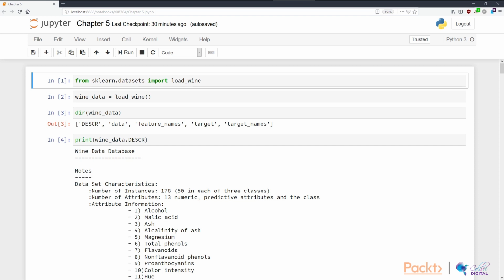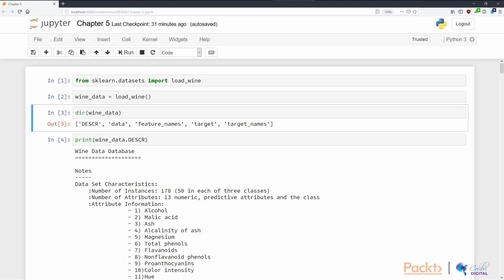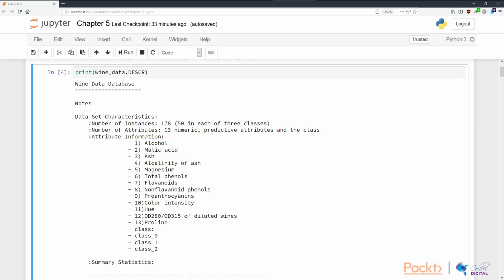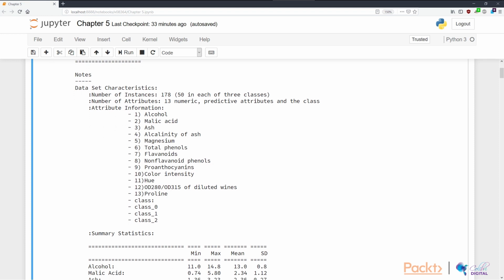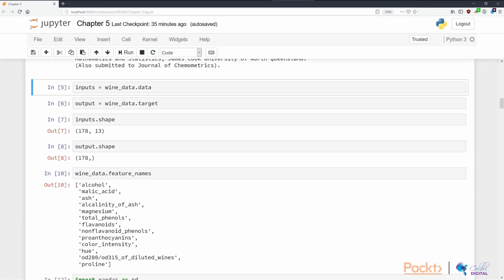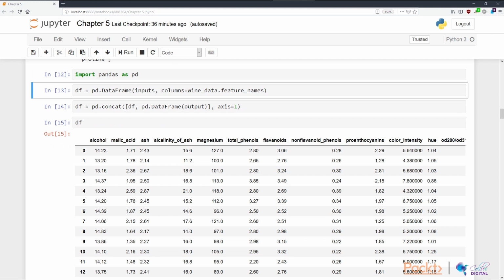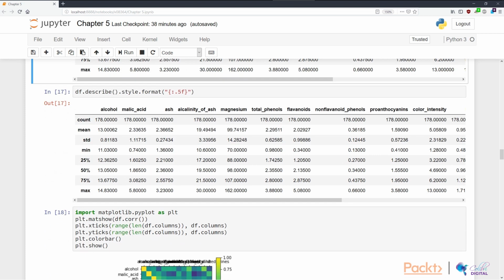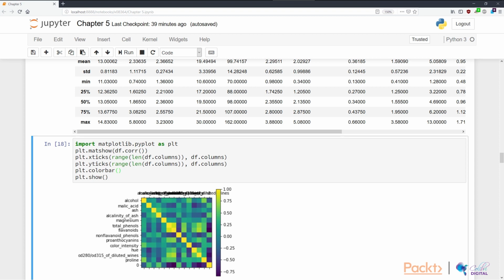Learn Python: Your First Step Toward Data Science:ImportWine Clasifictn Datset|packtpub.com